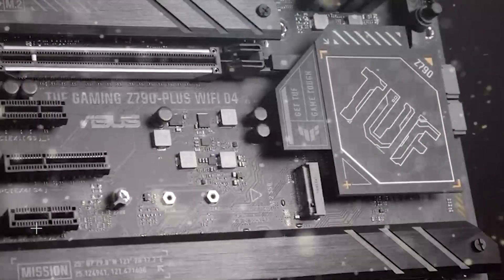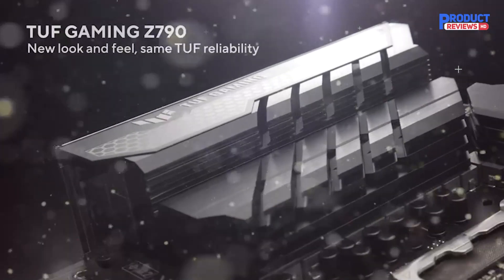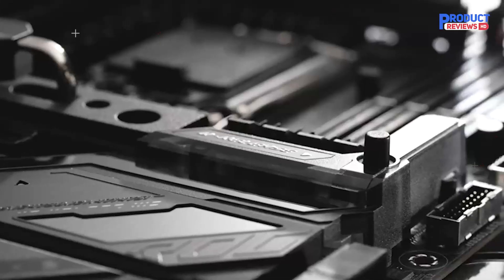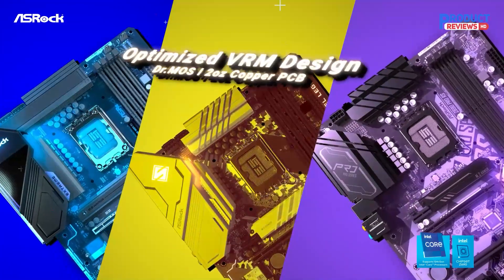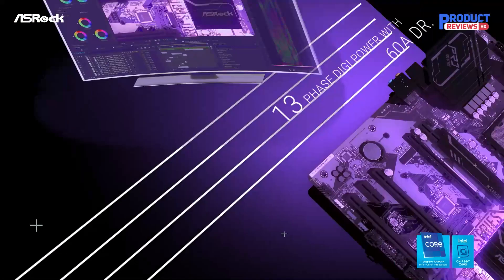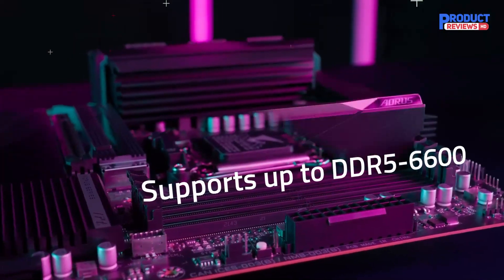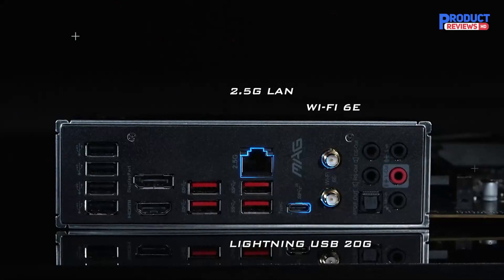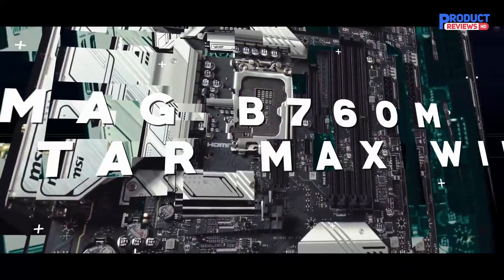5 Best Motherboards of 2025 [ According to Expert ]